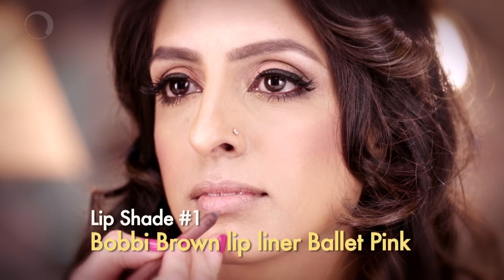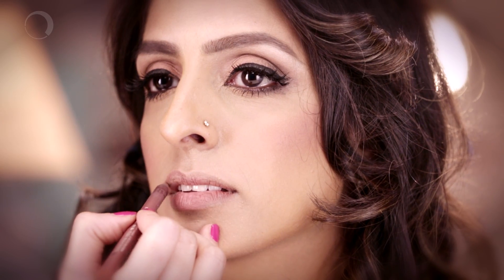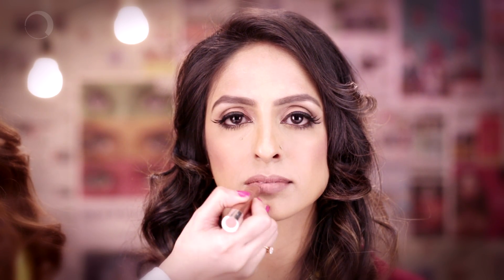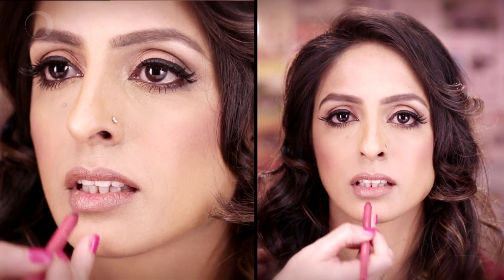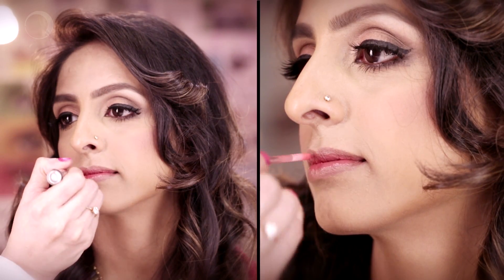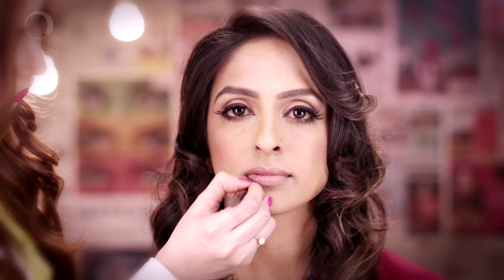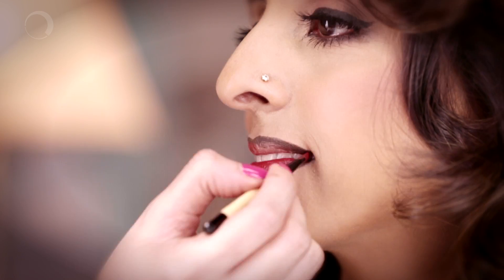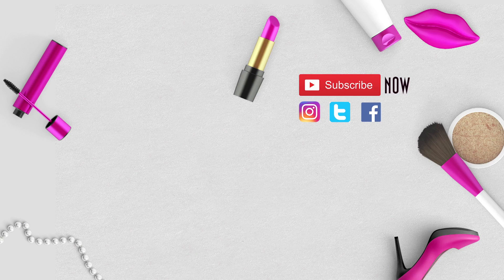How To Create Your Own Lip Shade! | DIY Lip Colours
Learn how to create two beautiful new shades of lipstick by using simple tricks by Sanaa!

Make-up Expert - Sanaa Khan

Glamorous and oh-so dream like, Sanaa Khan creates divas out of damsels.

Want to feature your videos on my show?! Have tips on beauty and fashion you feel you must share?!

Join the Noiz Network. today!